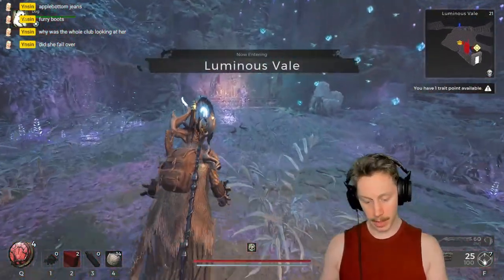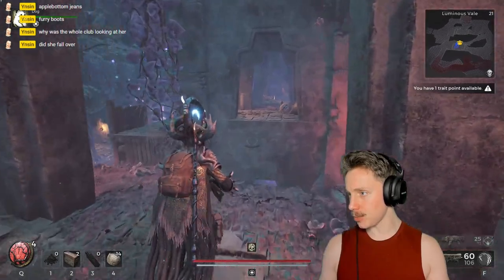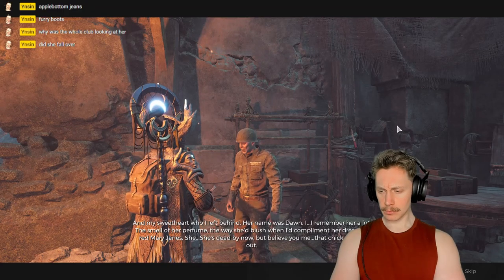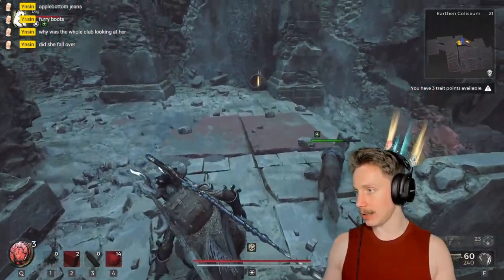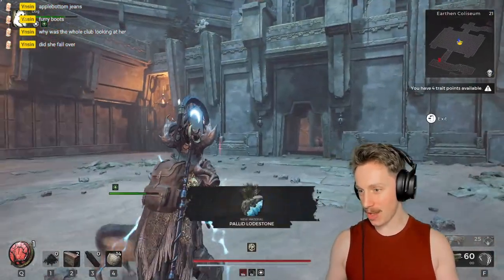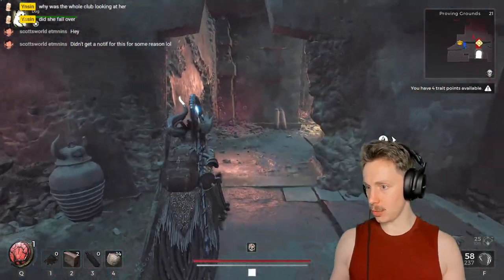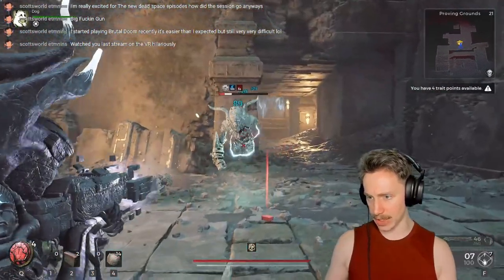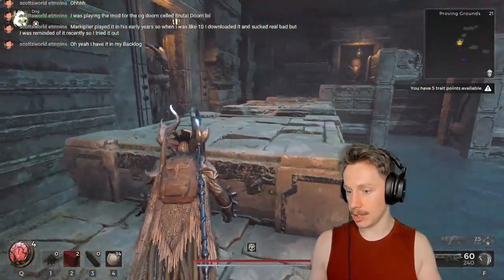RAGE ROOM (proving grounds) - Remnant 2: Forgotten Kingdom #4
It's been too long. Let's check this out.